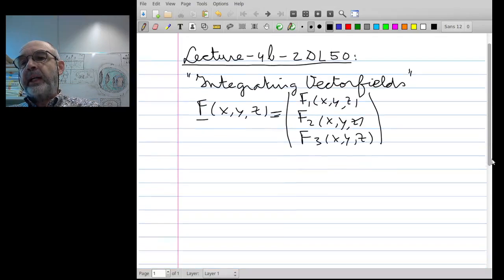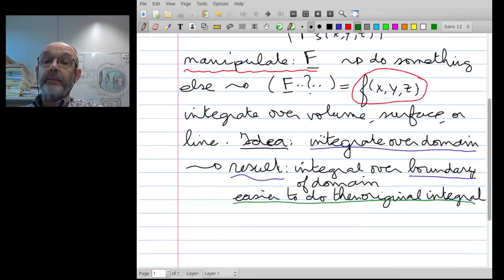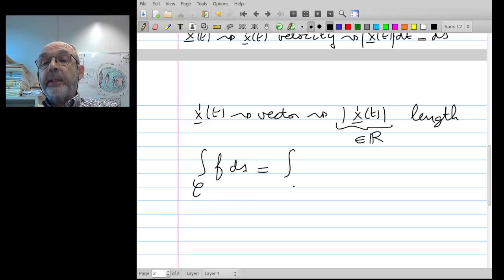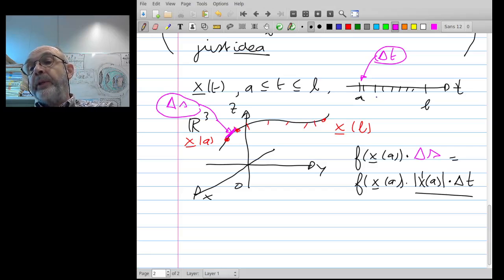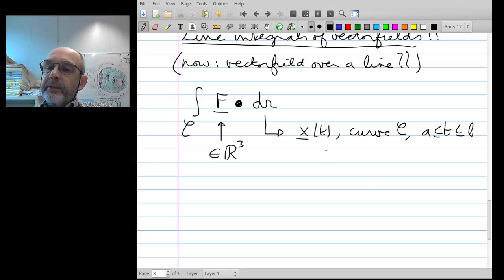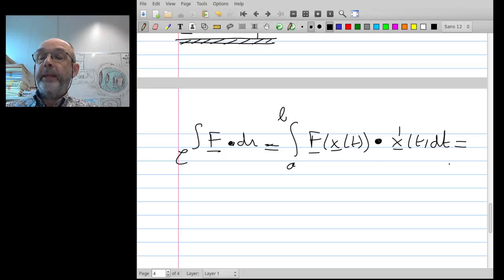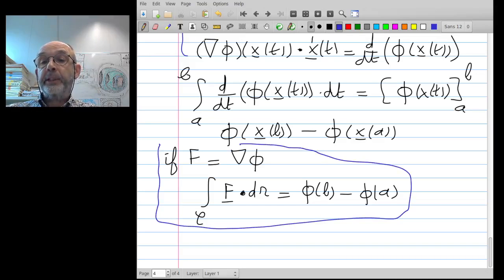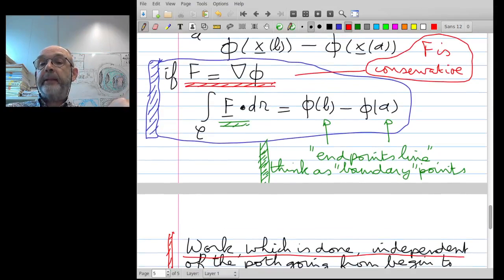Week 4b 2021 2DL50